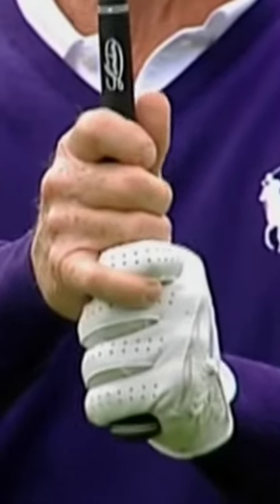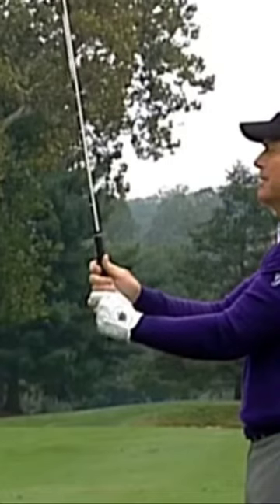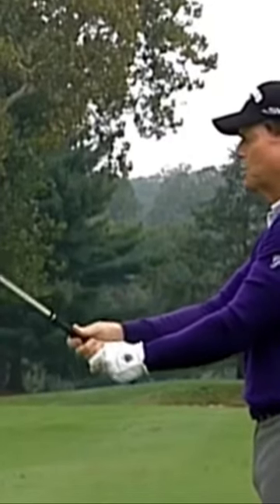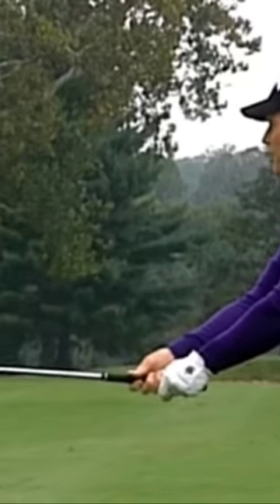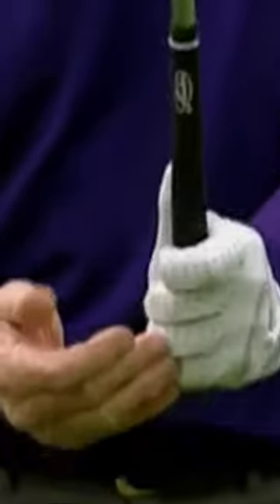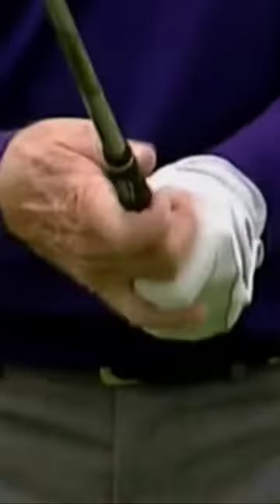The SECRET grip pressure of the Legends - Tom Watson